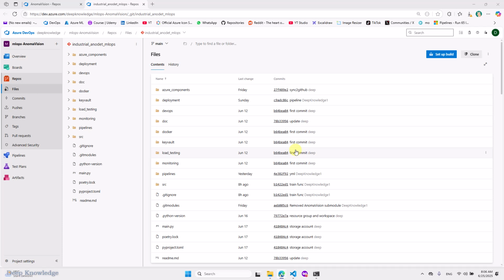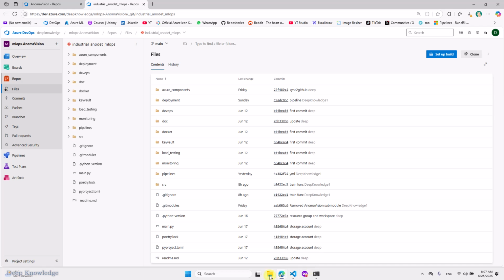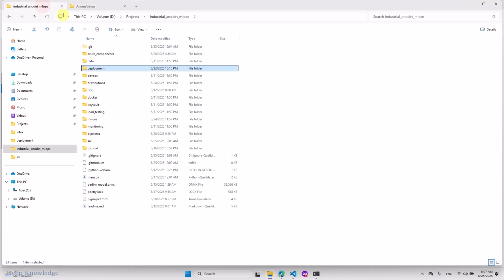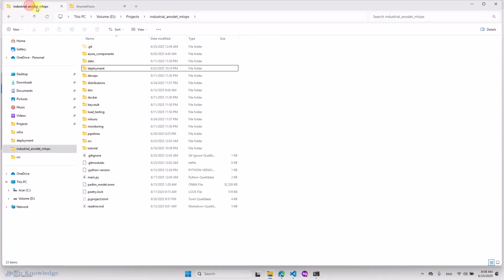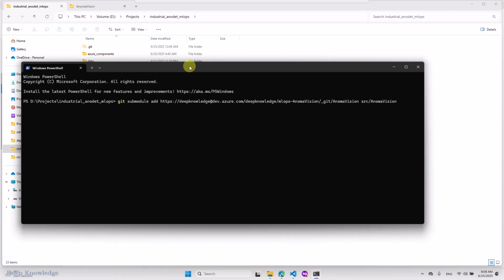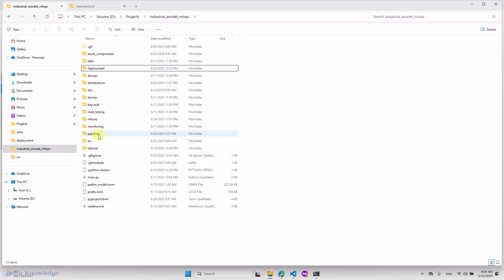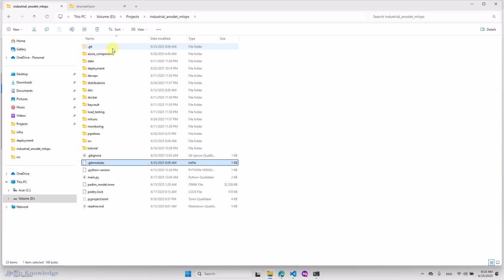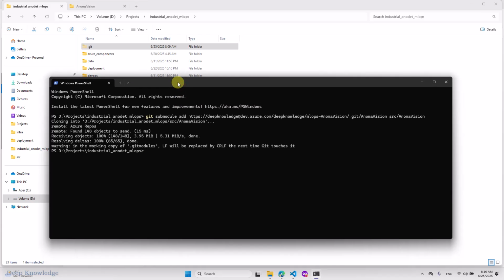✨ Git Submodules Explained 🔍 For Beginners & Pros 🚀 Master Multi Repo Like a Boss!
Tired of messy project dependencies across multiple Git repositories? 🤯

In this step-by-step guide, you’ll master Git Submodules—a powerful way to link external repositories inside your own! Whether you’re a beginner learning Git or a pro developer working on complex projects, this tutorial has everything you need.

🔧 What you’ll learn:
✅ What Git submodules are and when to use them
✅ How to add, update, and remove submodules
✅ Best practices for working with submodules
✅ Pro tips for keeping submodules in sync during releases

Perfect for software engineers, DevOps practitioners, and anyone building modular, scalable codebases across teams.

💬 Got a question? Drop it in the comments — I read and respond!